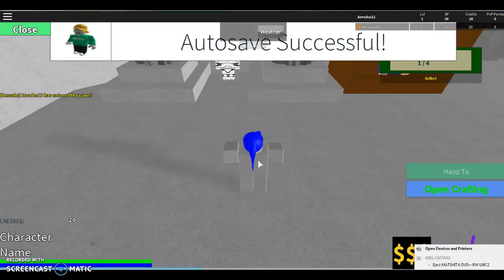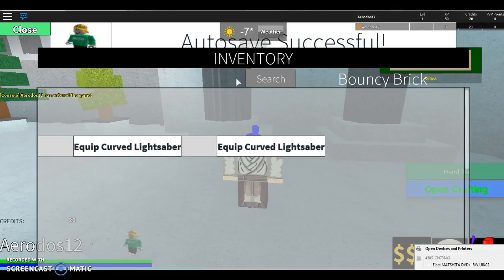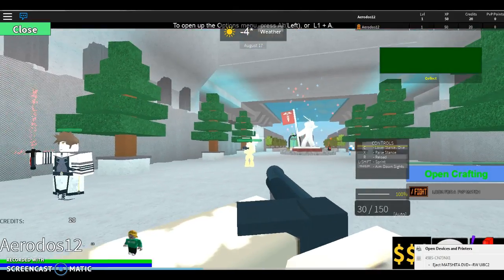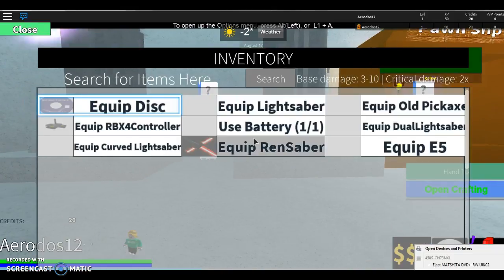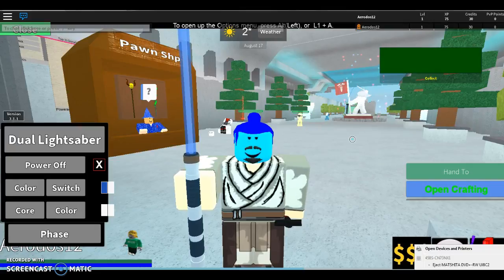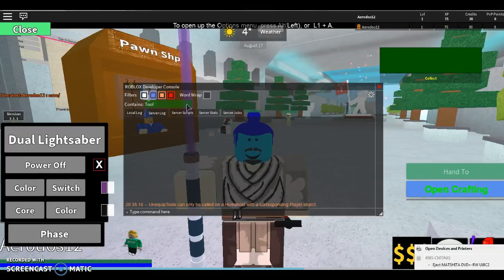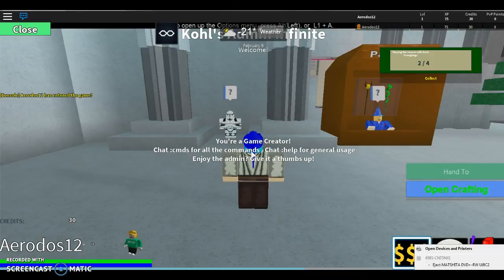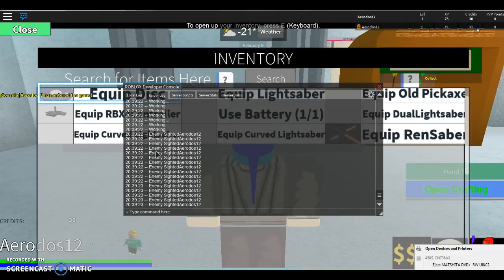Saberfron Preview #3 Part One